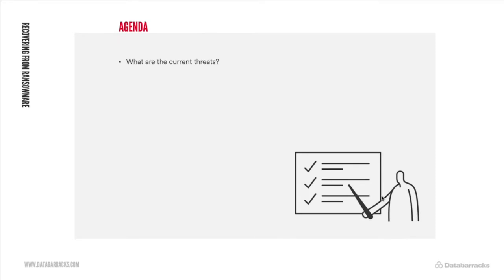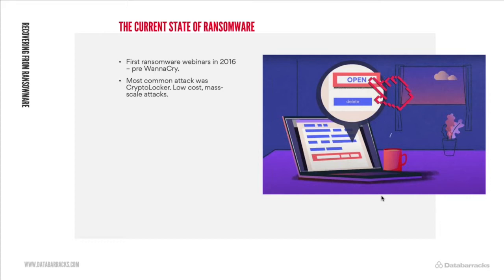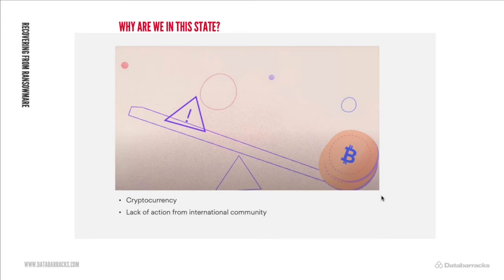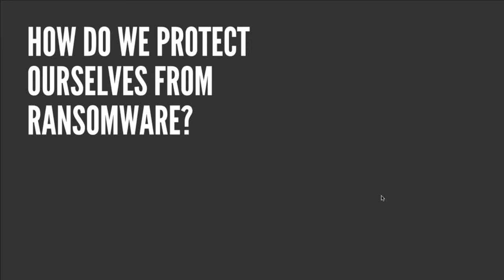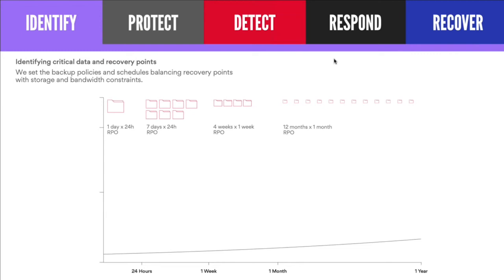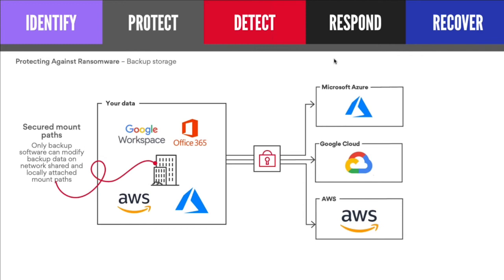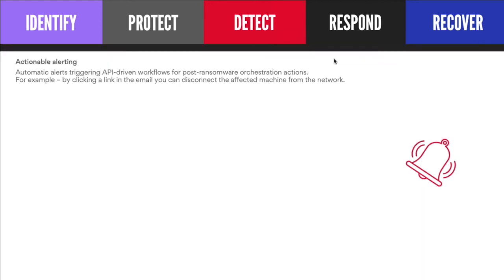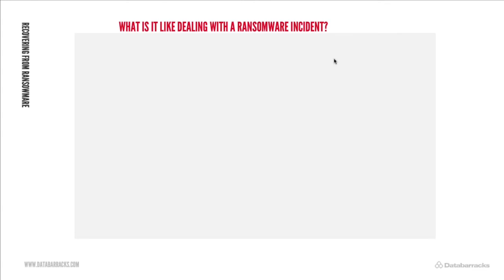How to recover from ransomware - Lessons from real recoveries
It’s hard to overstate the magnitude of a ransomware attack.

Ransomware incidents are incredibly complex. They take days, weeks and sometimes months to resolve. There is a huge additional burden on the IT team to co-ordinate, feed information to relevant parties and restore systems.

We share our experience across multiple ransomware recoveries over the last year.